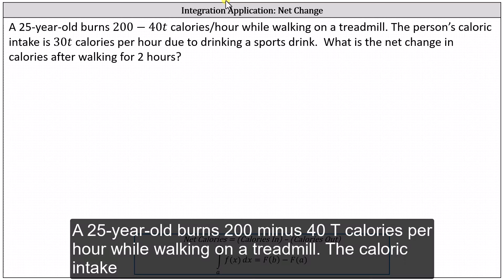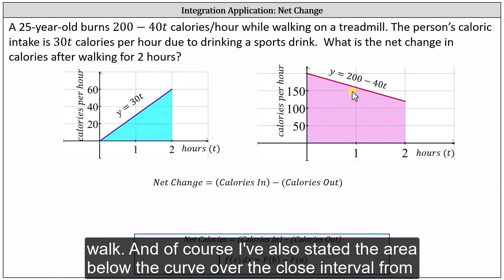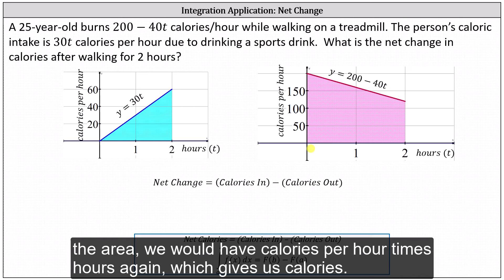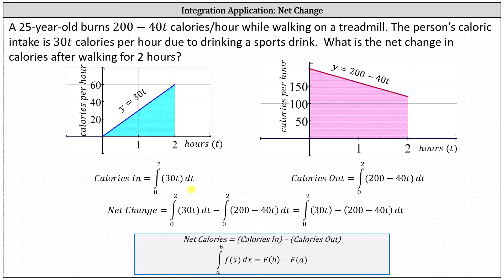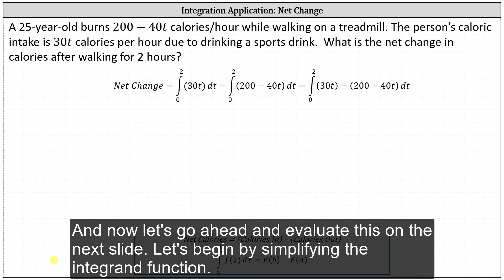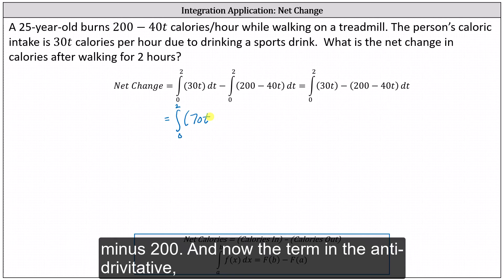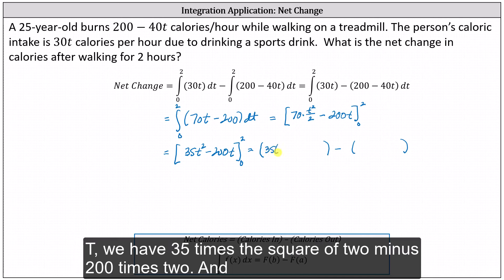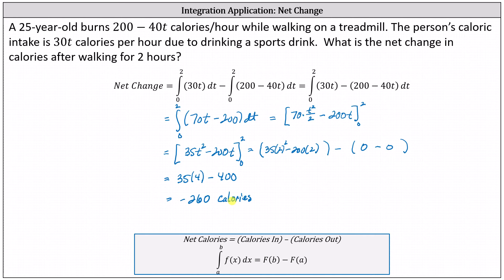Definite Integration Application: Net Change in Calories Given Rates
This video explains how to use definite integrals to determine net change.